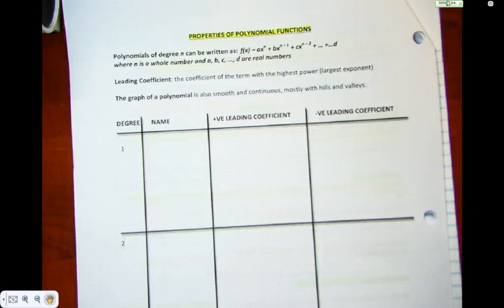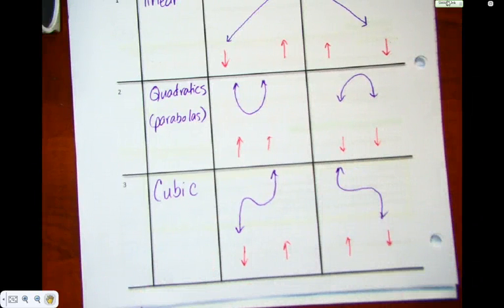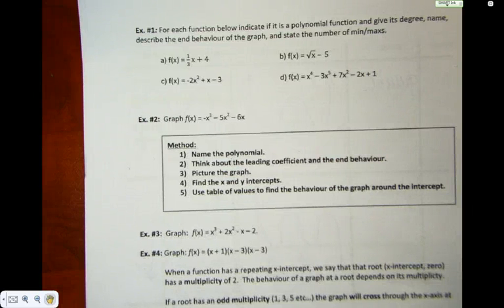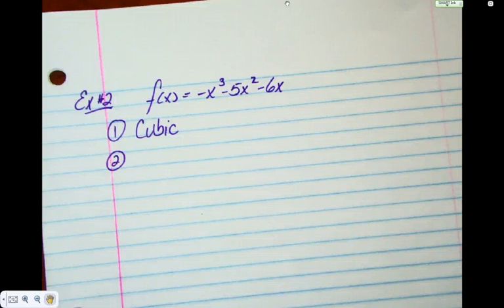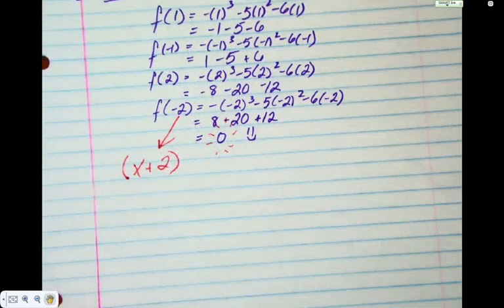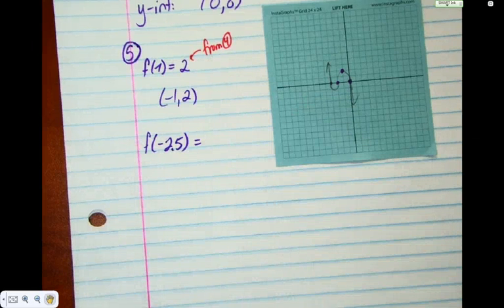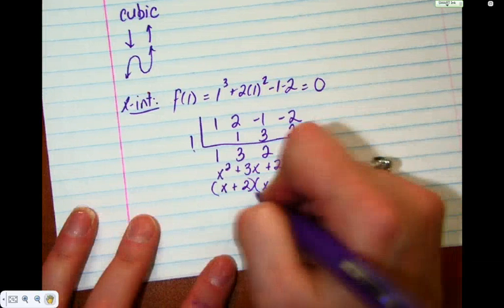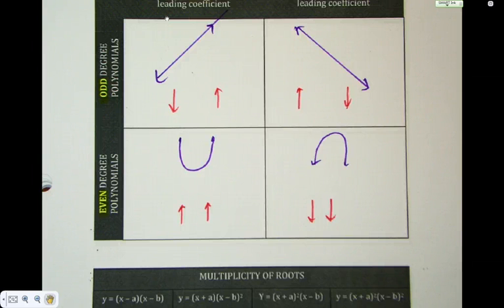MA40SPam head 13Nov2014 084500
Properties of Polynomial Functions - part 1 of 2